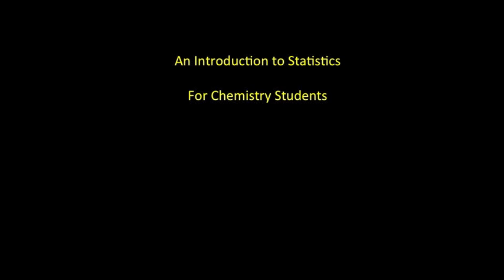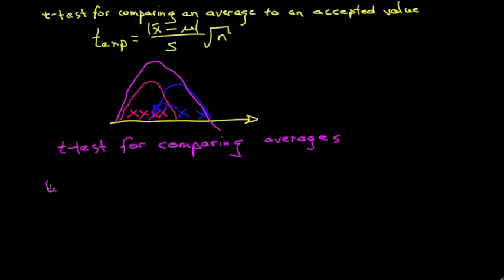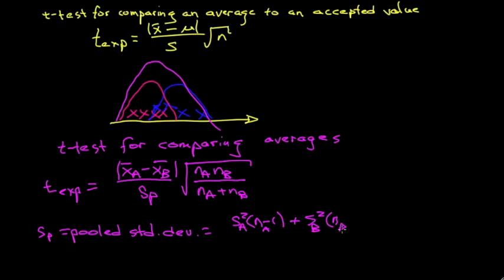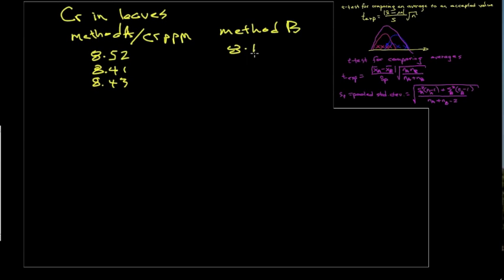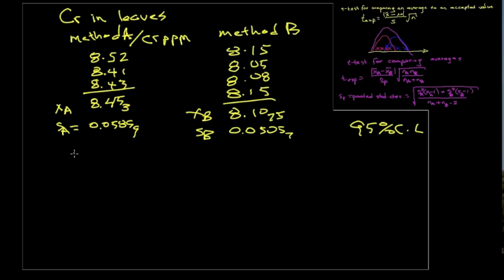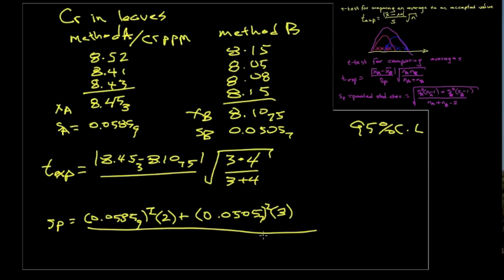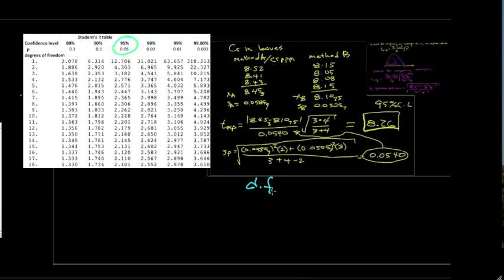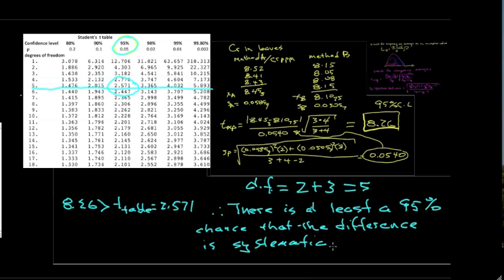t-test for comparing two average values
This lesson demonstrates the application of the t-test to determine if the averages of two data sets are significantly different. This video was created for a university course in analytical chemistry.